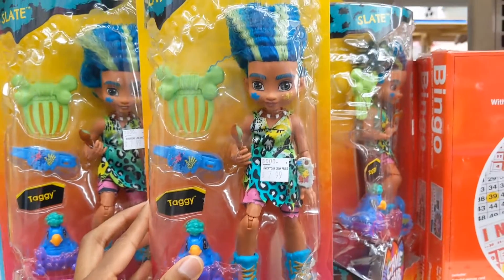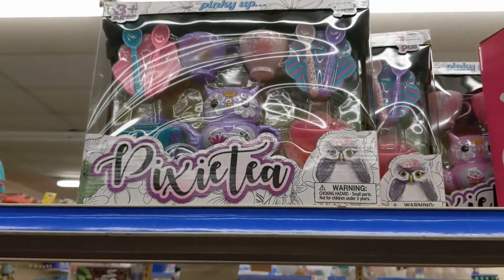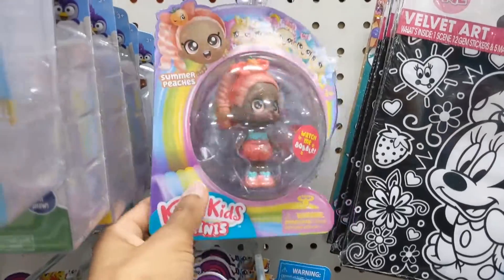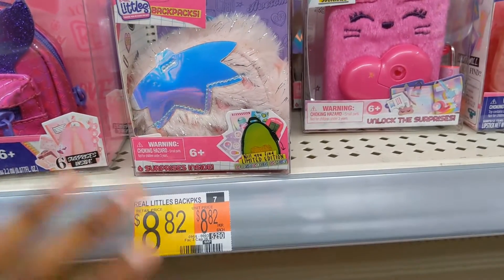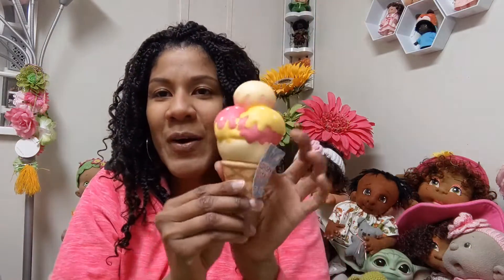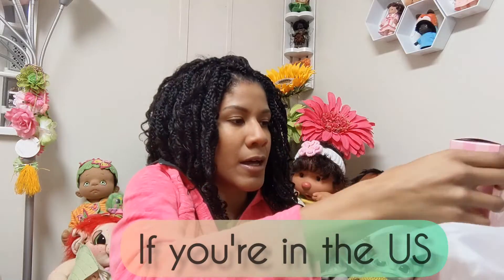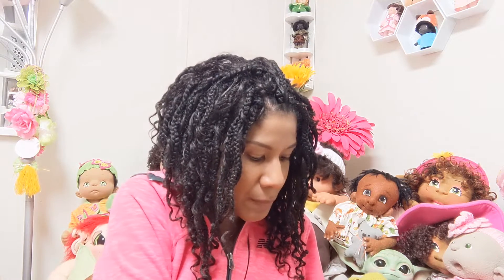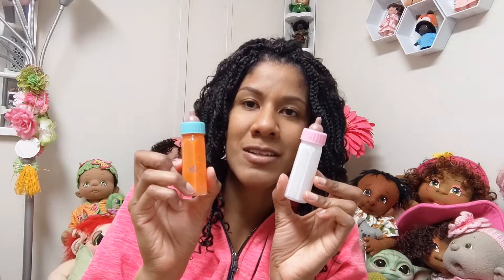Dolly Treasure Hunt! Doll things at a Bargain!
Come doll shopping with me and check out my doll haul from some of my favorite bargain stores!